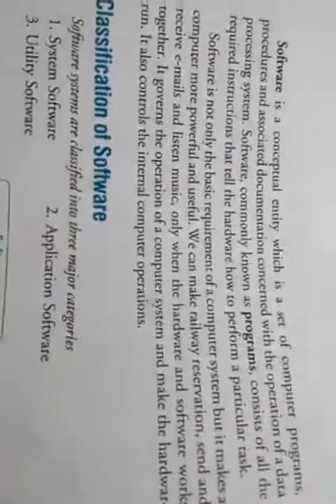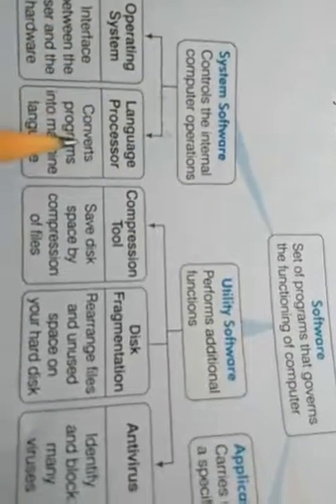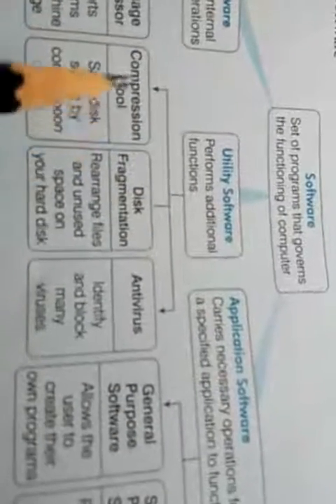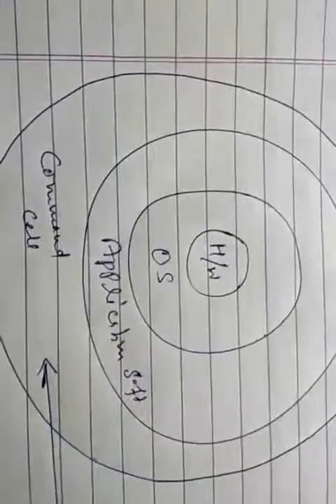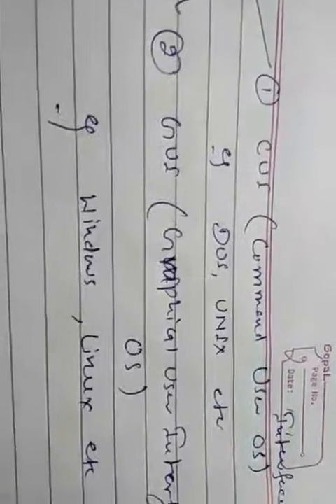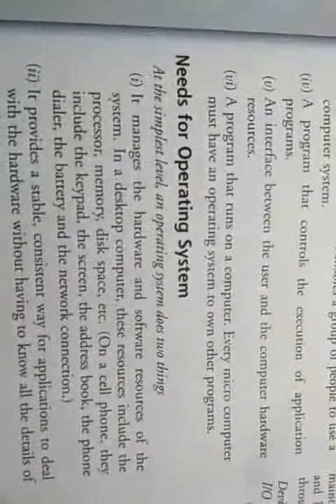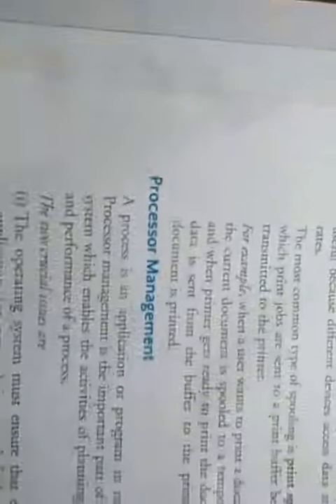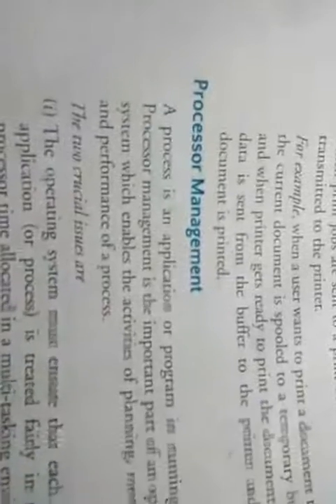11 cbse ch 3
Classifications of software